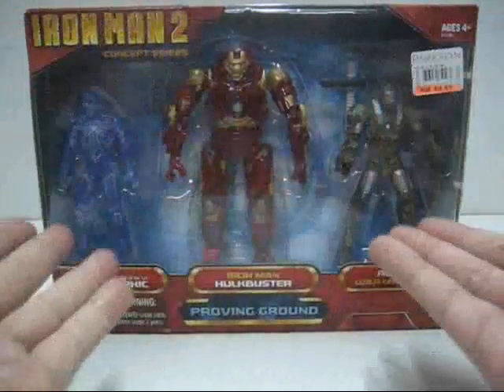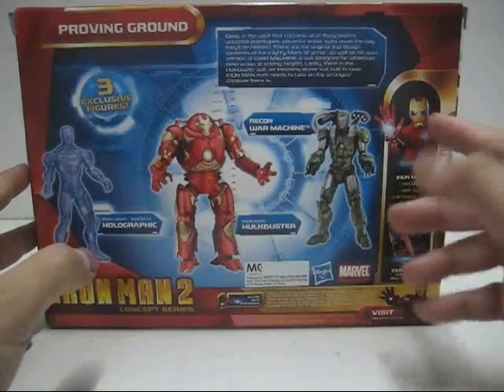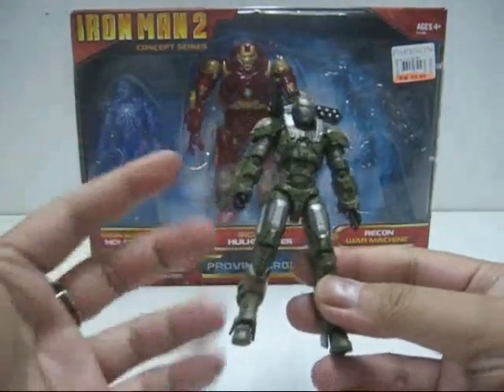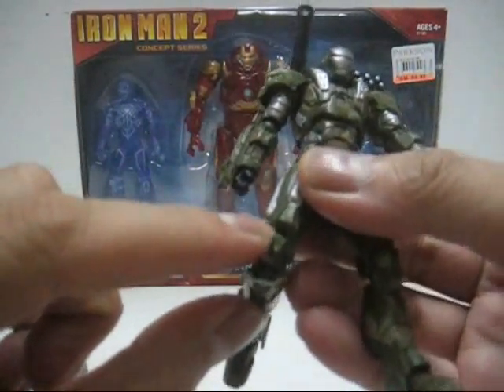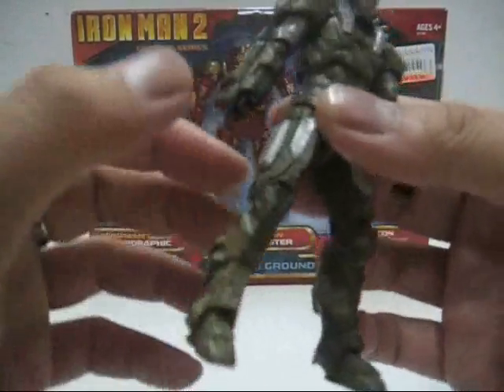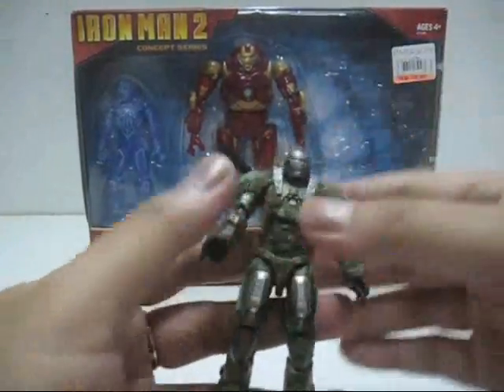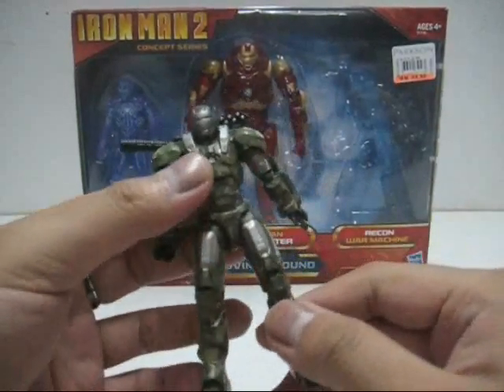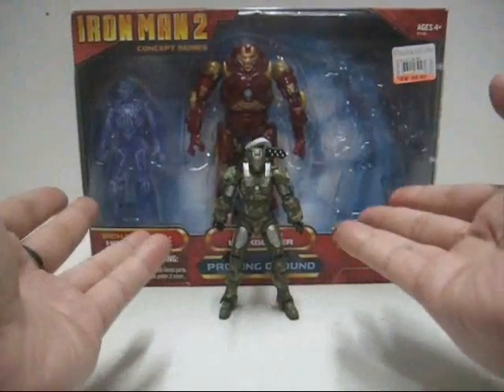2010 Hasbro Iron Man 2 Proving Ground Pack Part 1 - Recon War Machine Toy Review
This is the 2010 released by Hasbro, of the Iron Man 2 Proving Ground Pack Series and we'll be reviewing on...the Recon War Machine action figure. Hope you all enjoy watching this video.